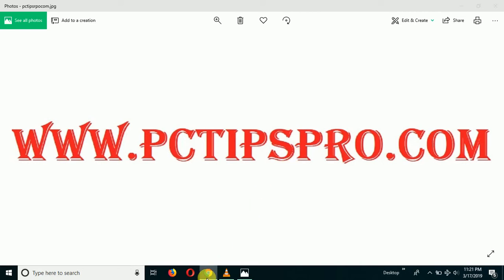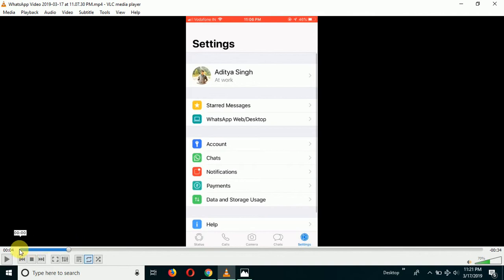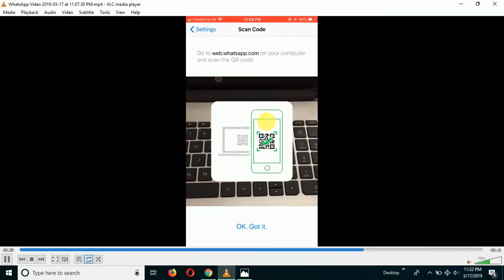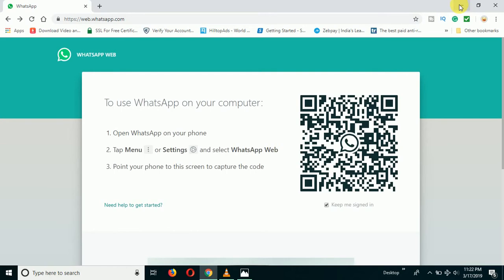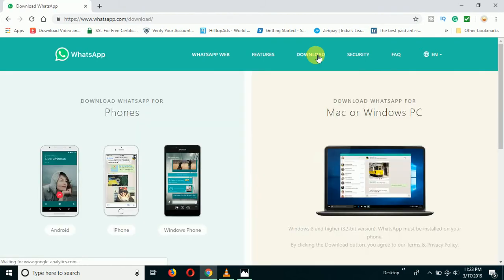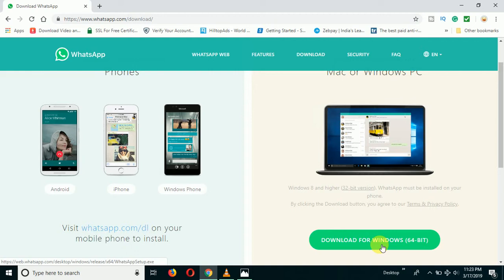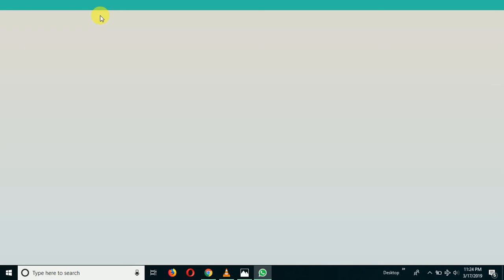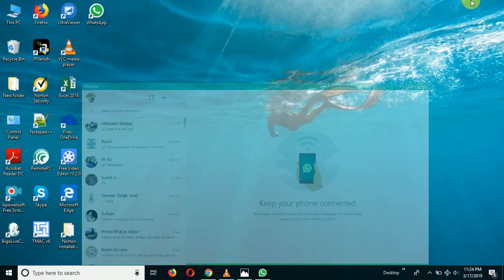How to Download/Install and Use Whatsapp on Windows Computer/Laptop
In this video, I have explained how to download, install and use WhatsApp on a  web browser.

Whatsapp can be used on all browsers on laptops and computers which have Windows and Mac OS X 10.9 and higher. I have discussed two different ways to use it on PC. So watch the complete videos and learn them.